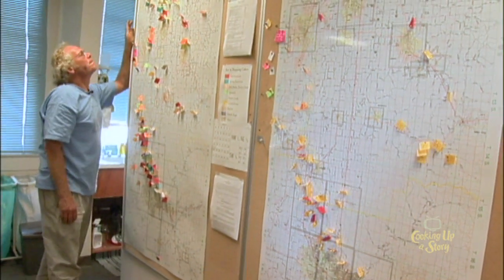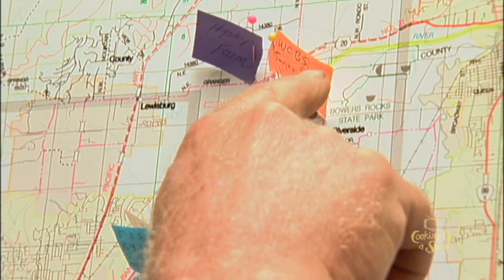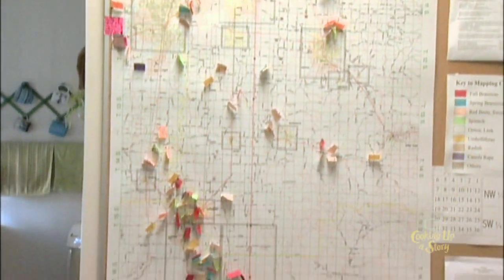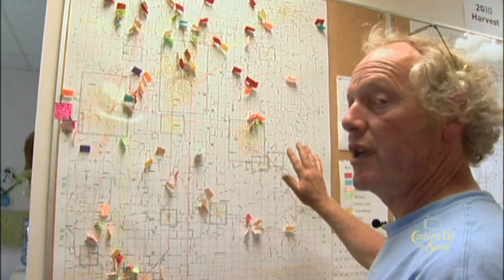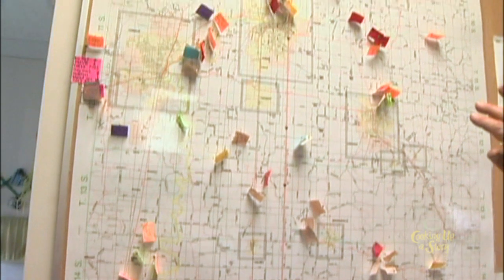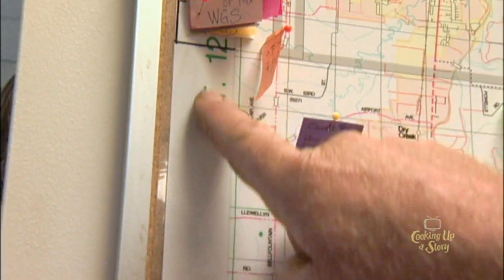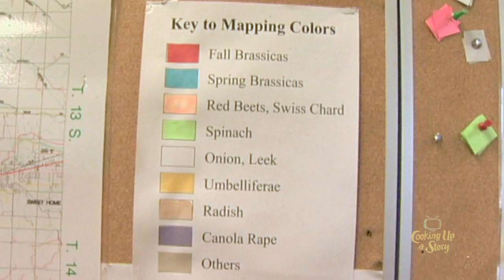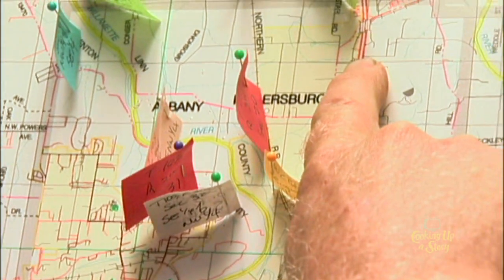Navigating Seed Diversity: Oregon's Willamette Valley Challenges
Willamette Valley's specialty seed crops face threats from cross-pollination due to its unique geological and weather conditions that are ideal for seed production. A detailed mapping system and distance standards for crop isolation are in place to minimize contamination, highlighting the delicate balance between maximizing seed variety and maintaining quality within this globally significant agricultural region.

As organic seed breeder Frank Morton explains in the video, Oregon’s Willamette Valley is one of the most productive regions in the world for growing vegetable seeds. There is a highly sophisticated system of self-regulation to reduce the chances of cross-contamination between contrasting plant species by maintaining mutually agreed upon isolation distances between crops as displayed (with pins) on an official map. Though this interview was conducted in the summer of 2009 when the concerns were focused on the introduction of GM sugar beets into the protected area, now a much more serious concern is with the intended expansion of the GM canola crop whose 500 acre state imposed limits are set to expire. For an excellent article on the current situation, check out : Oregon’s Seed War: Can Vegetable Crops and Canola Coexist in the Seed Capitol of America?